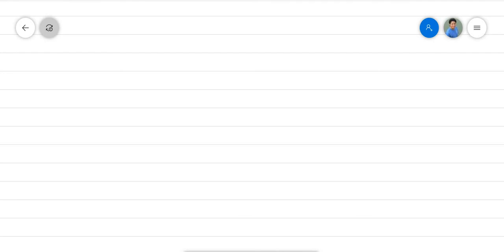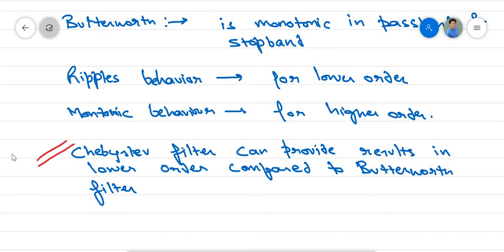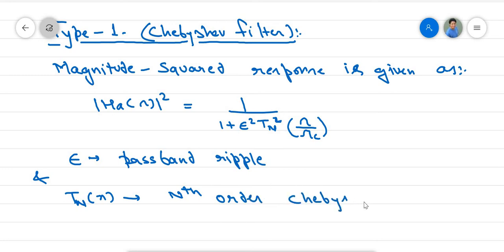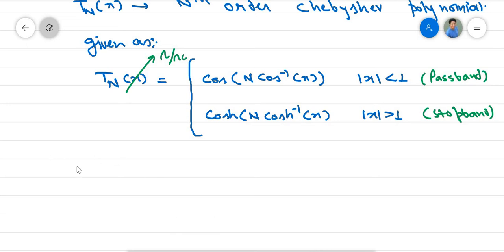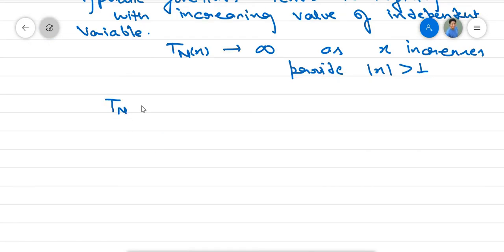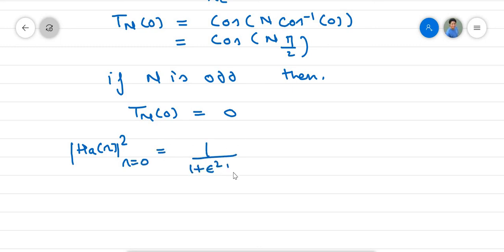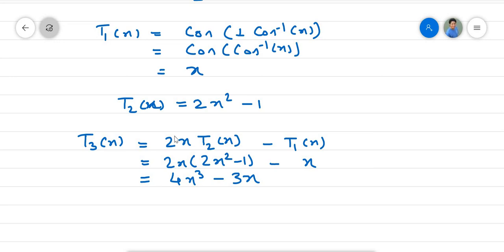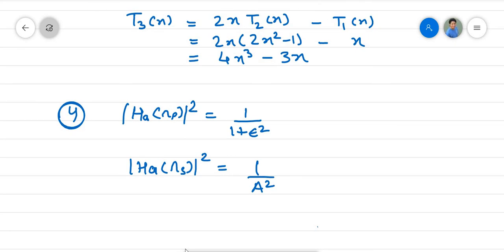37. Filter Design- Introduction to Analog Chebyshev's filter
In this lecture we will discuss the introductory part of Analog Chebyshev's Filter.